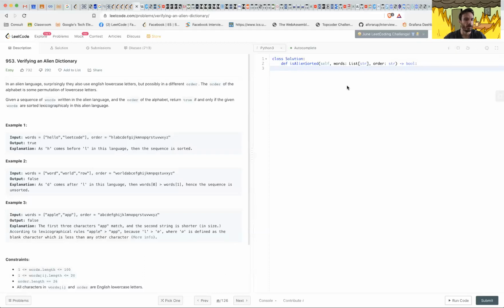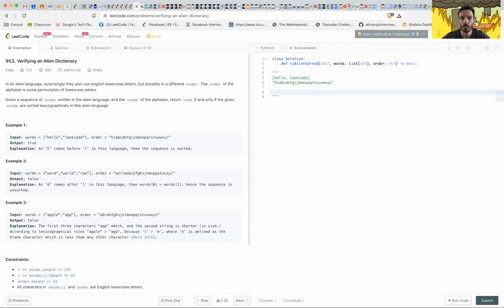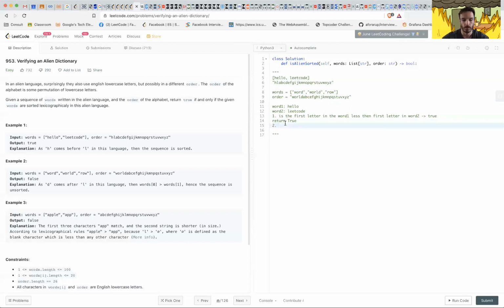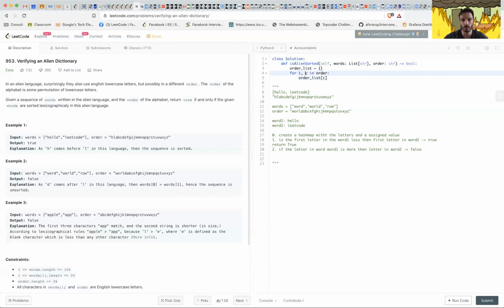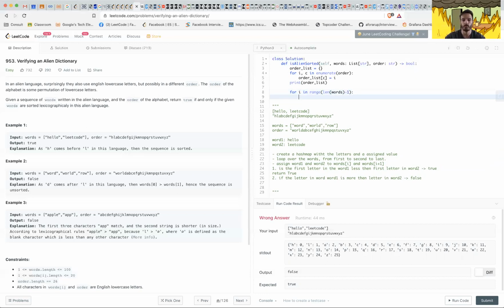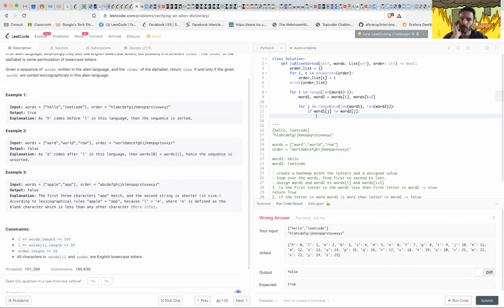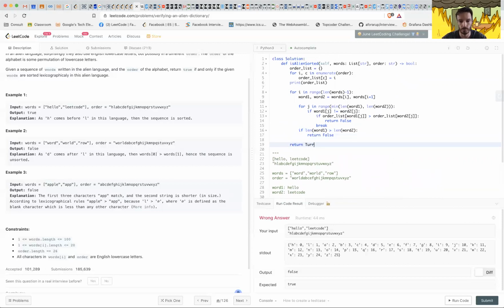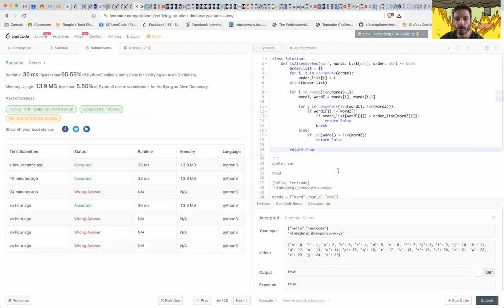Leetcode - 953 - Verifying an Alien Dictionary with Python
Hi everyone! Today I'll be solving the Verifying an Alien Dictionary problem on Leetcode with Python. My goal with this is to not one get some practice myself but also share some of my own techniques for solving these types of exercises. I hope it is helpful.

This problem uses the arrays.